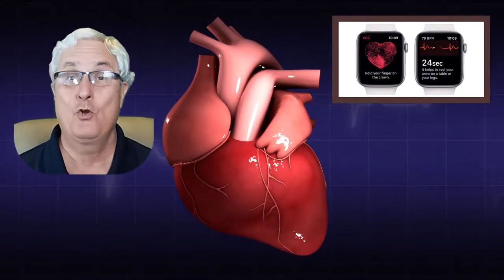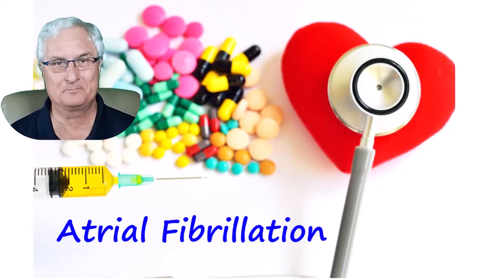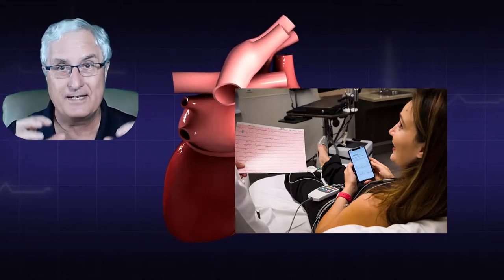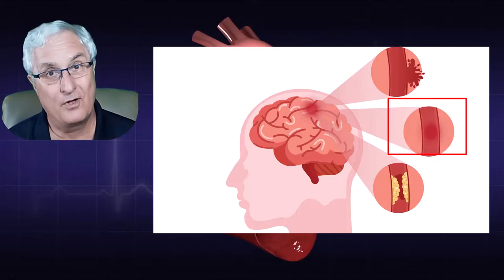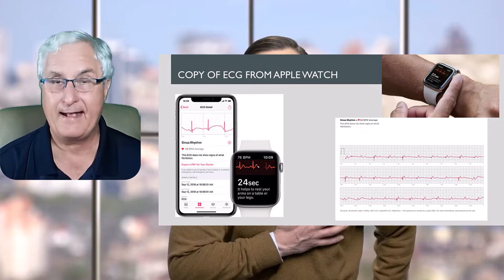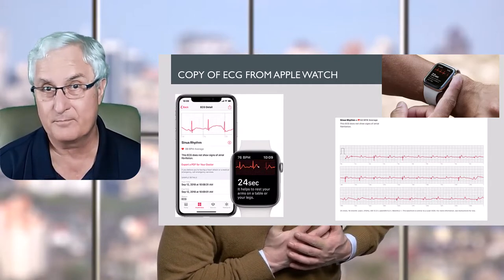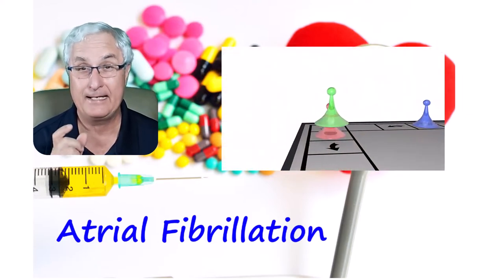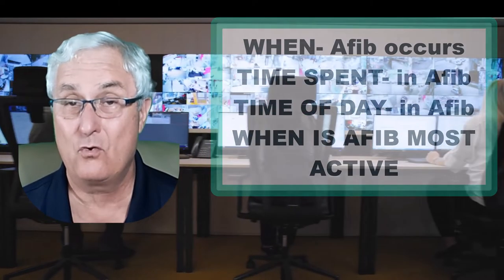How to prevent a stroke with a SMARTWATCH -- ᴛʜᴇ ʟᴇᴀᴅᴇʀ IN 2022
STROKE PREVENTION WITH A SMARTWATCH    This is a instructional video on how smartwatches can prevent a stroke.  I will discuss new software changes coming in the fall of 2022 that will make these devices a valuable tool to help prevent stroke.  At present there is one smartwatch that is ahead of the others.
Stroke is the most common cause of long-term disability in adults and affects more than 17 million people worldwide. It can be prevented in many cases through quick and effective action. Though a lot has been done in terms of medical care, there's still a need for preventive measures to be taken at home.

00:00 Introduction
00:11 New Features
00:23 Medical advice about smartwatches
00:57 What is Atrial Fibrillation?
04:24 Will my watch save me?
04:50 How does a watch do an ECG?
06:26 What does a watch ECG tell us?
06:51 Getting some symptoms.  What to do?
07:54 What are the symptoms of atrial fibrillation?
08:34 The Game Changer
08:45 Apple Watch
10:56 Fitbit Heart Study
12:17 Summary
14:26 See you again